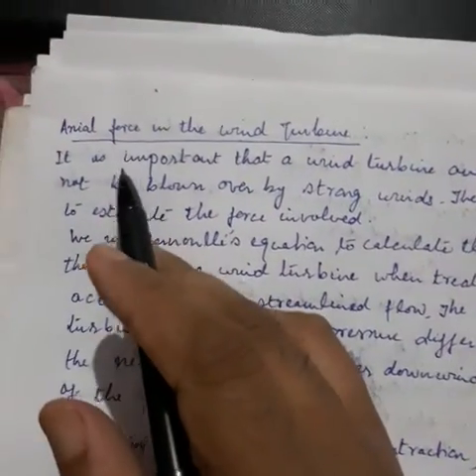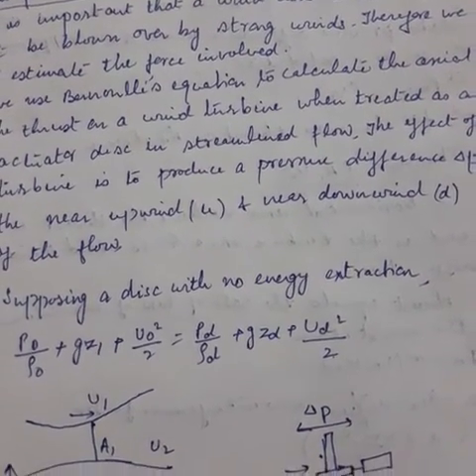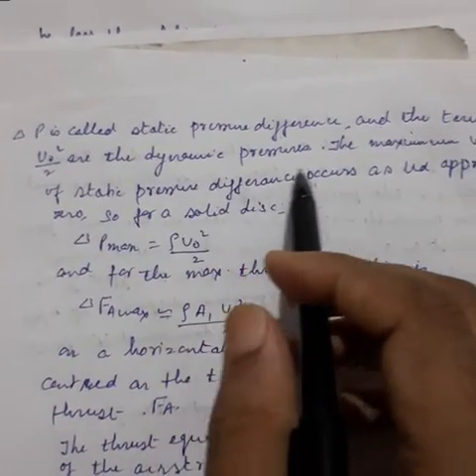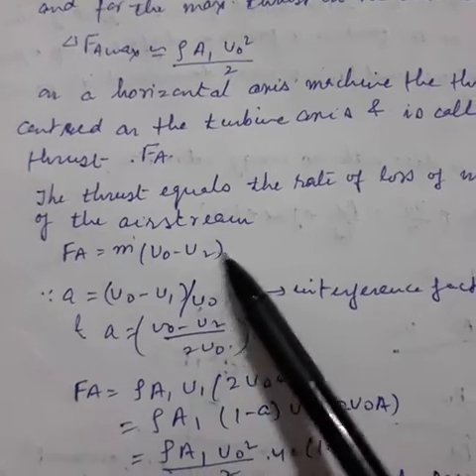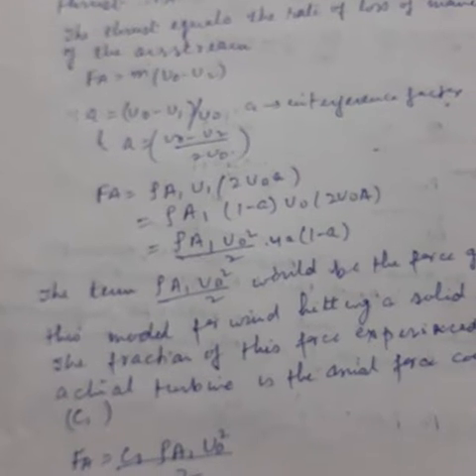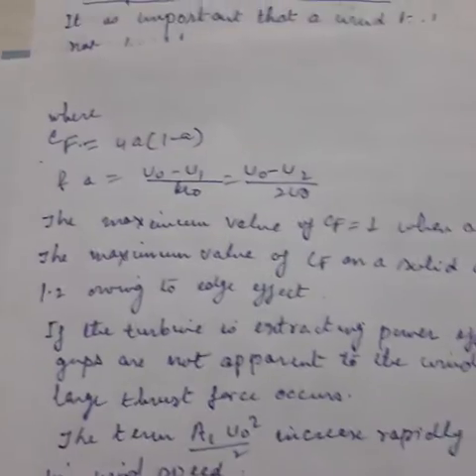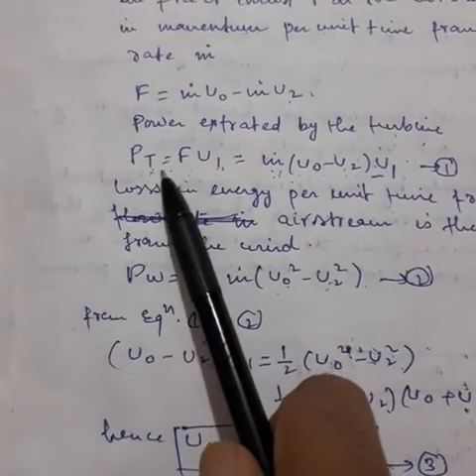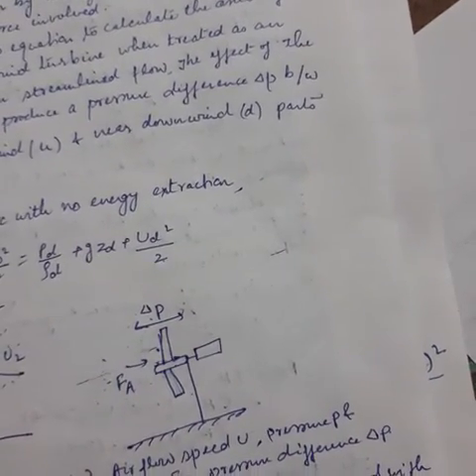Axial Force in the Wind Turbine